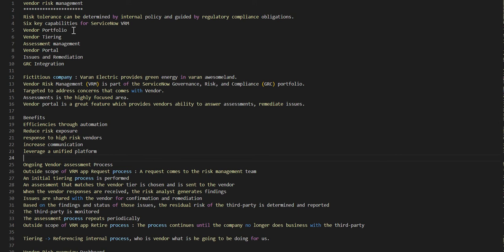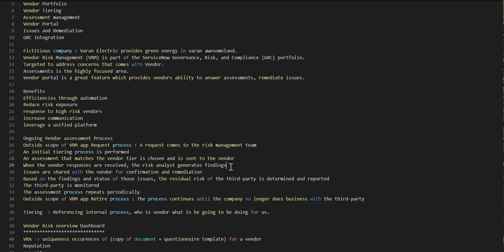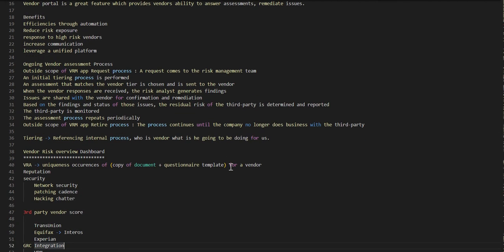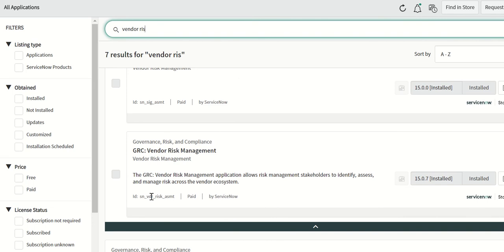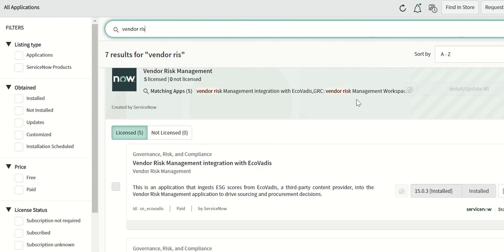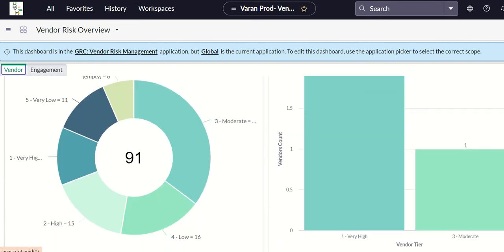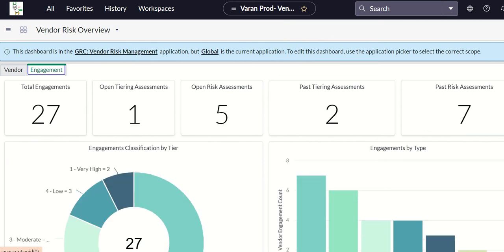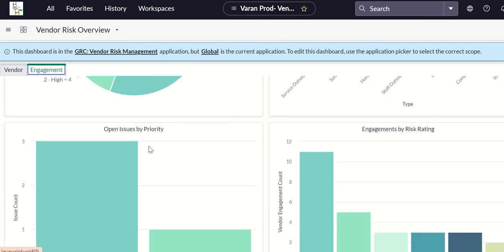Vendor Risk Management Journey Part 1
vendor risk management introduction, plugins and VRM dashboard